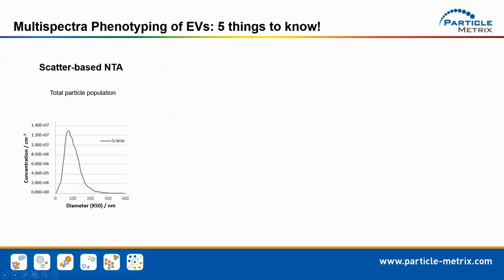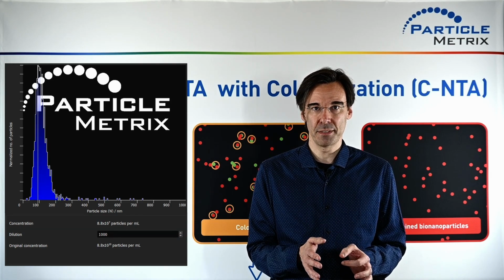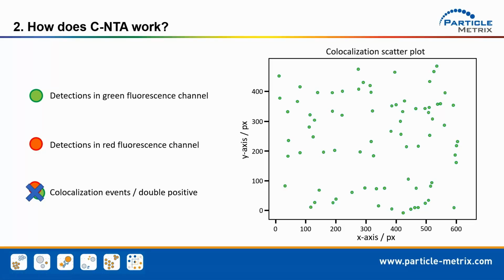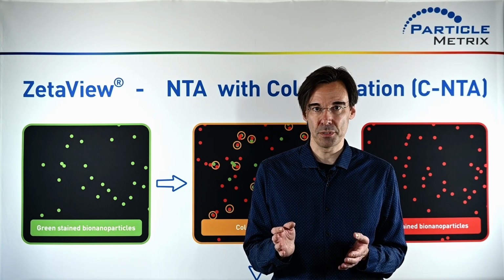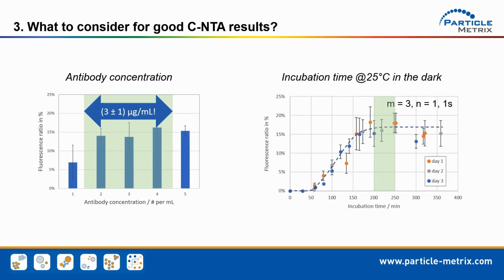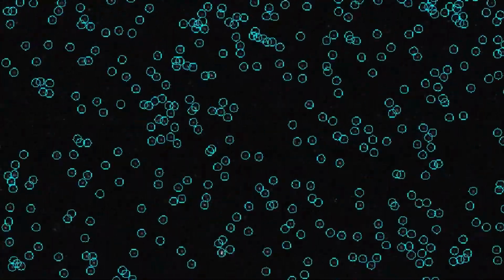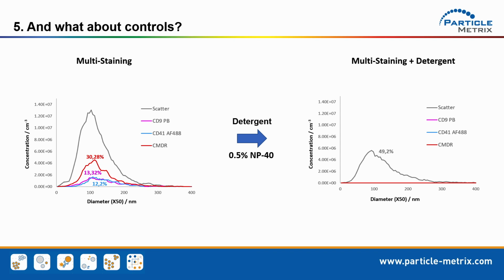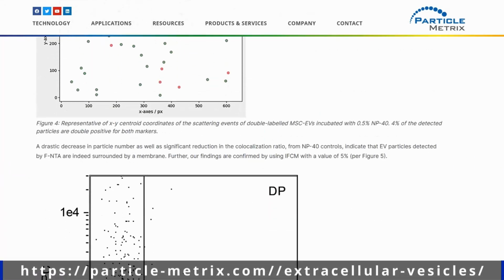Multispectra phenotyping of EVs. 5 things to know!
As part of the ISEV 2023 in Seattle, Dr. Sascha Raschke introduces colocalization experiments on the new ZetaView® PMX-430 QUATT model.
Using 5 basic questions, he explains what colocalization measurements on extracellular vesicles with nanoparticle tracking analysis are all about.